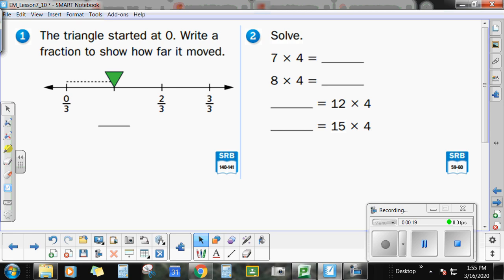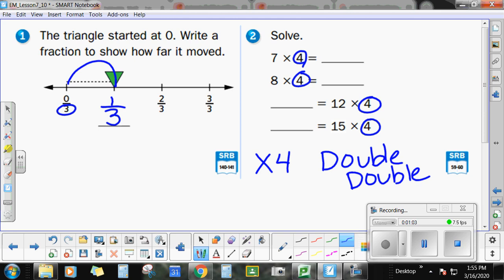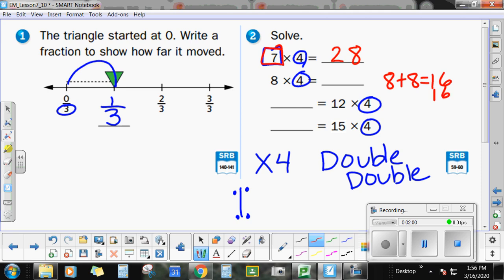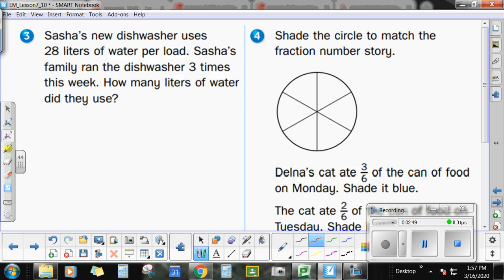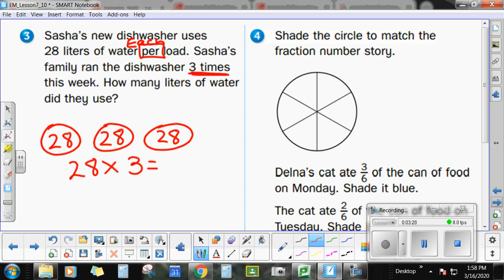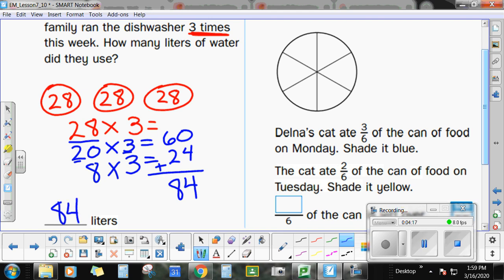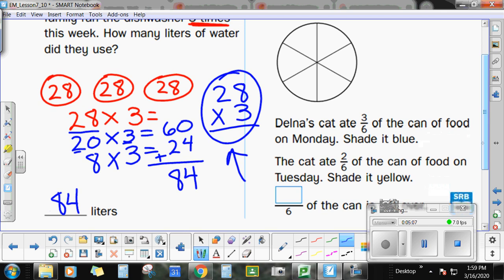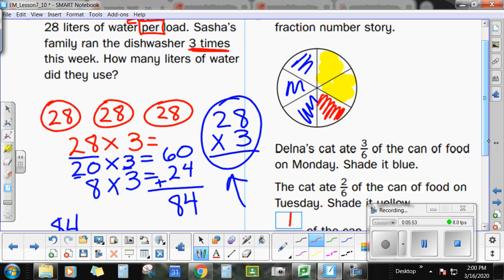Lesson 7 10 Math Boxes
Use this video to help you check your math boxes 7-10 on page 245.